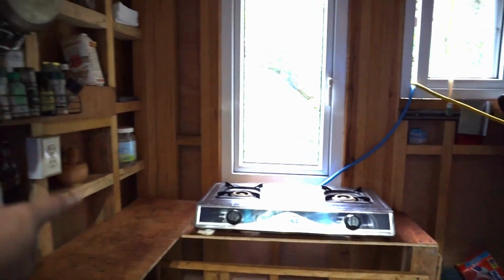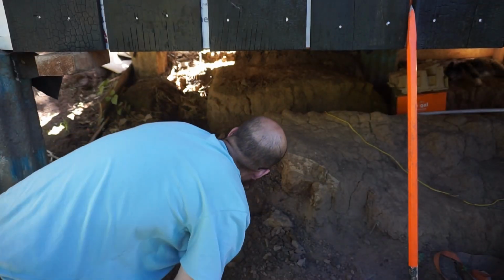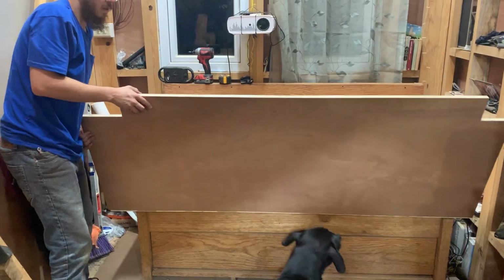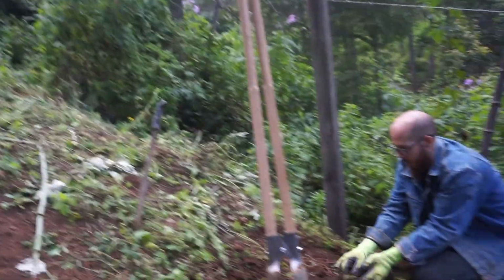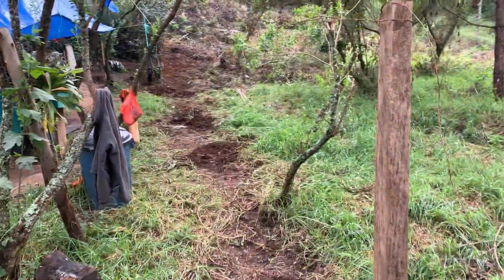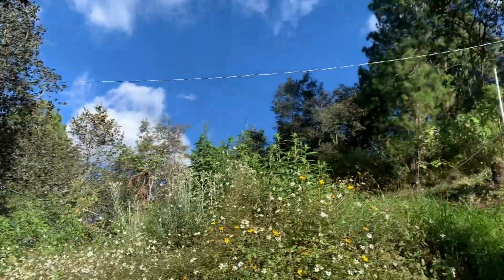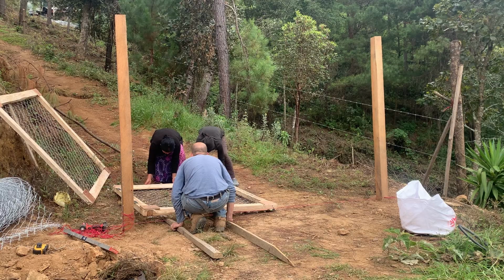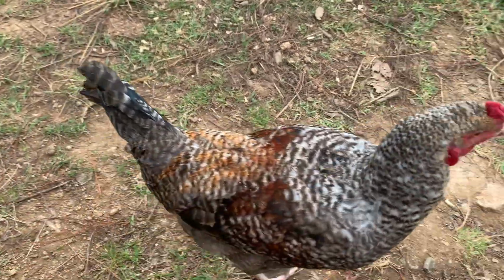We're Back - Big Changes to Our Tiny Homestead in Guatemala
It's been a while... but we've been busy! In this video, we are showing all the change we have made to our tiny homestead - from remodeling the kitchen and building fences to bringing our homestead to life with our first chickens.
Whether you have the same dream or are just curious - check out our DIY homestead. This update is for you.